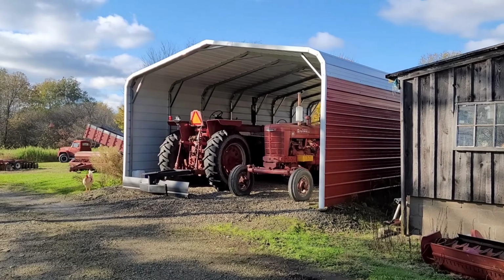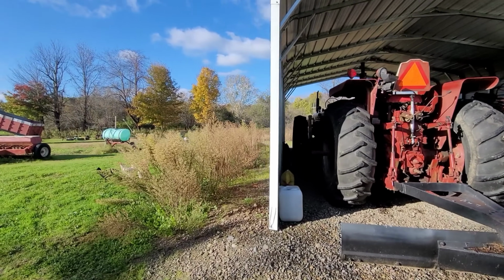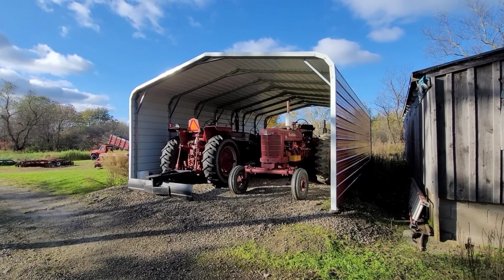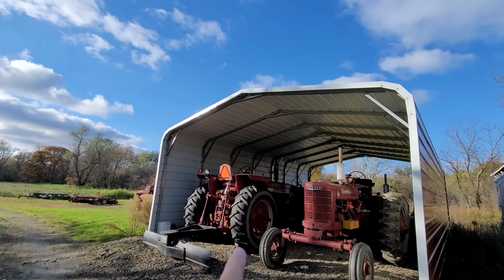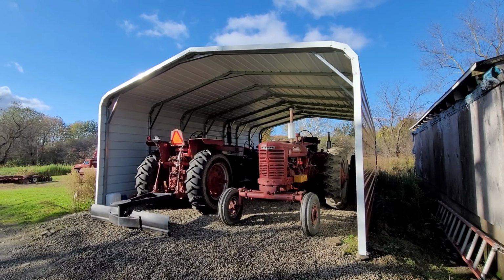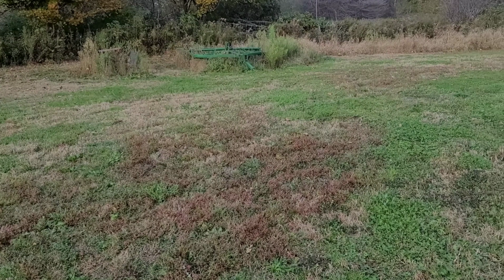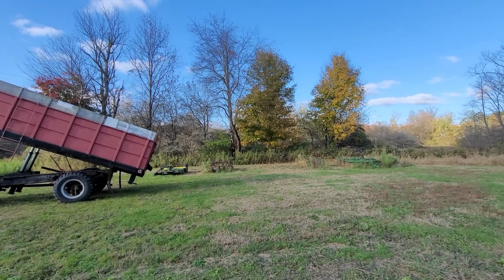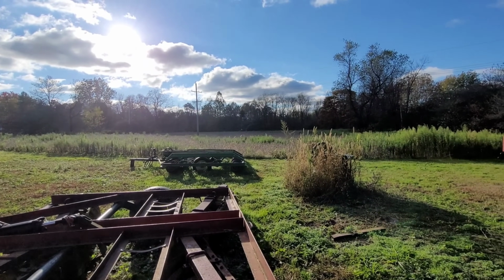Would You Own One of These Sheds? || One Year Preview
Would You Own One of These Sheds? || One Year Preview. What is the cheapest building to build for farm equipment storage? How to save money on storage buildings.